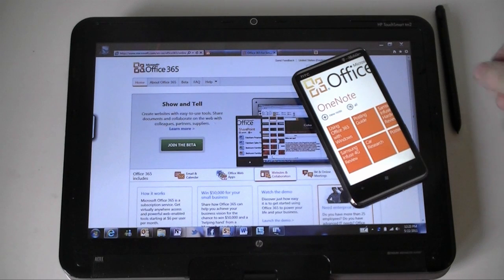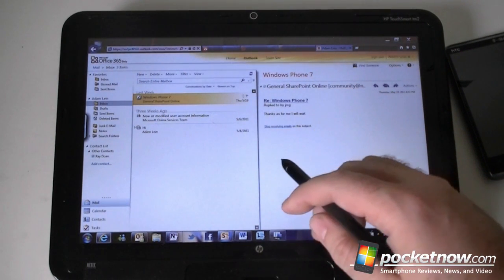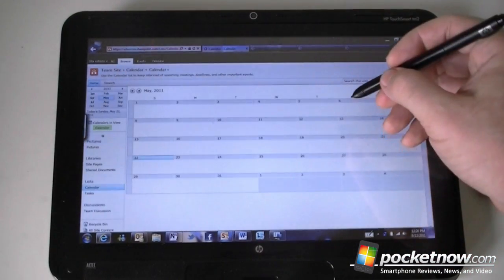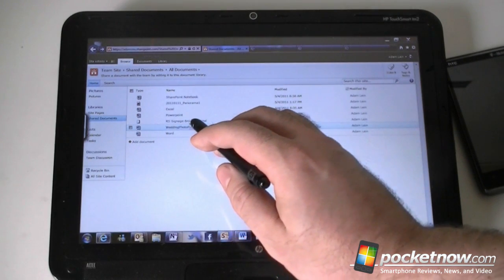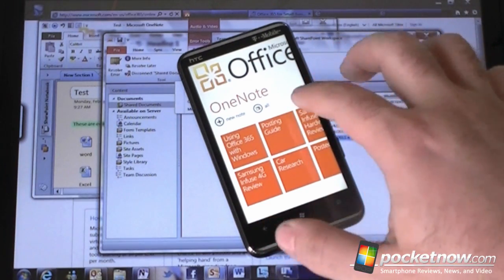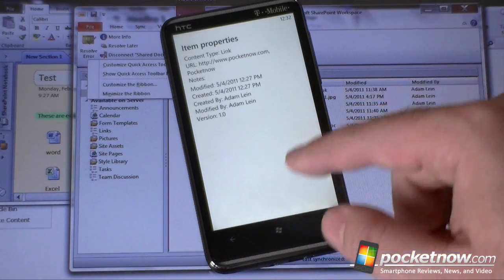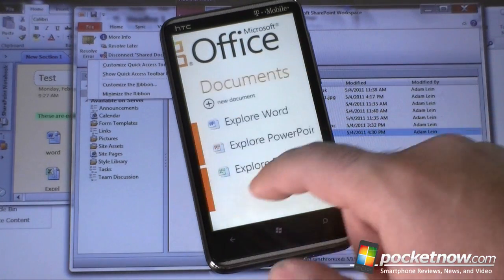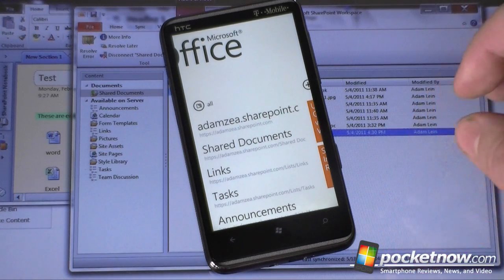Office 365 and Windows Phone 7 | Pocketnow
Right now, Microsoft's new business subscription cloud service called Office 365 is in beta. You can sign up for a free test account right now and try it out. In this video we'll take a look at what Office 365 offers and how it works with Windows Phone 7. Office 365 pricing plans will start at around $6 per user per month but you'll get a lot for that price. It includes Exchange 2010, Office 2010 Web Apps, SharePoint 2010 for internal and external web collaboration and document sharing, and Lync 2010 for instant messaging, voice/video communications. That's a full Exchange account too. It's not limited to Exchange ActiveSync for mobile devices or a web interface. You can also log right into Outlook with that and everything will sync up. In the beta there's even a little set-up tool that will set-up SharePoint links in the save dialogs for your Office programs as well as the Lync software and Outlook.

If you're going to sign up for the beta for the specific reason of testing Windows Phone 7, be sure to read this first. Office 365 Beta Small Business accounts do not currently work with Windows Phone 7, however Office 365 Enterprise accounts do. It has been said in the support forums that the Small Business version of Office 365 will support Windows Phone 7 when it is finished, it's just that the beta has the functionality disabled for some reason. So just sign up for the Enterprise account beta instead. If you plan to use it for actual work instead of just for testing, the word is that there will be a way for you to downgrade the payment plan to the Small Business account if that suits your needs better (but don't quote me on that.)

Once you get an Enterprise Office 365 account going, setting it up on Windows Phone 7 is very easy. On the SharePoint side, go over to the Office hub, swipe over to the SharePoint section, tap the "Open URL" button and type in the URL of your account's SharePoint site. It will probably be something like If all goes well, it will load a web based log-in page where you'll enter your username and password and then your SharePoint Workspace will show up. From there you can access any files in document libraries and also read items in certain other libraries. You can't access SharePoint calendars, nor picture libraries, but you can read link libraries and tasks. Unfortunately you can't do any real editing of SharePoint content other than Office documents saved in document libraries.